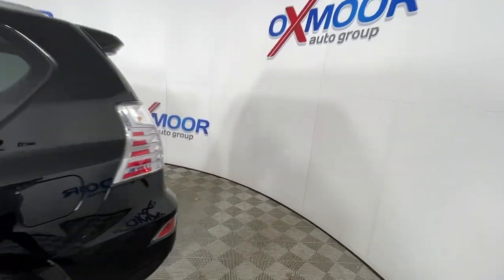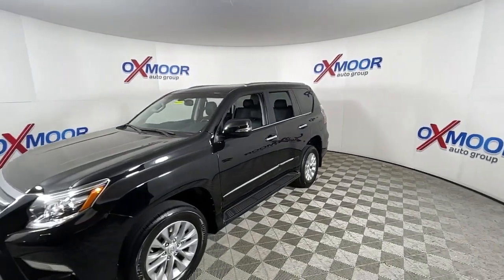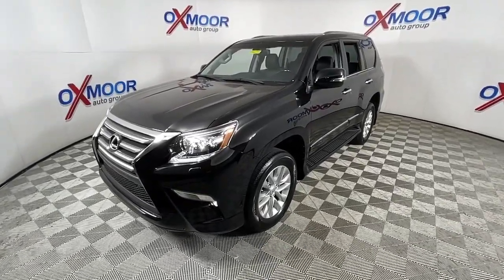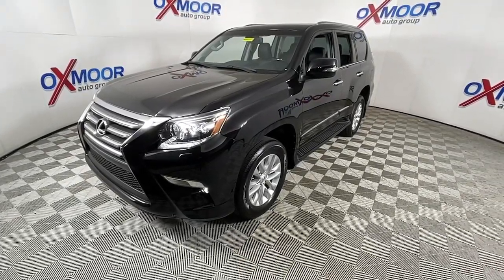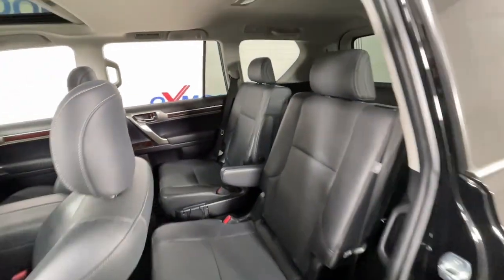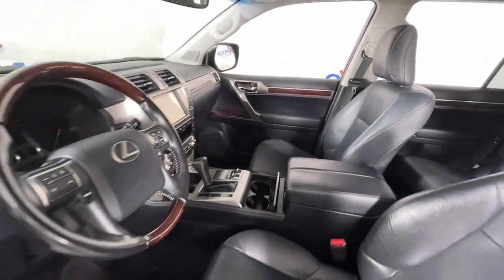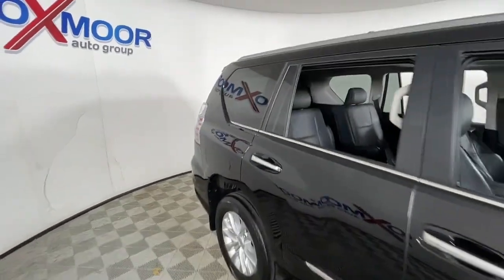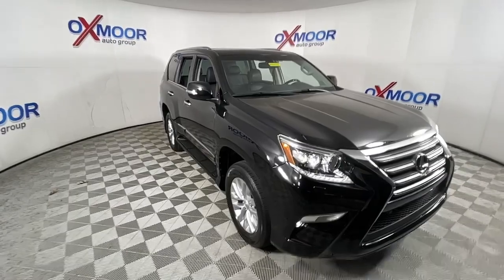2019 Lexus GX at Oxmoor Mazda | Louisville & Lexington, KY MU6873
Black Onyx Used 2019 Lexus GX 460 available at Oxmoor Mazda in Louisville, Kentucky. Servicing the Lexington, Elizabethtown, KY New Albany, IN Jeffersonville, IN area.

Oxmoor Mazda
7913 Shelbyville Rd

New Price! 2019 Lexus GX 460 Vehicle is at OXMOOR MAZDA.